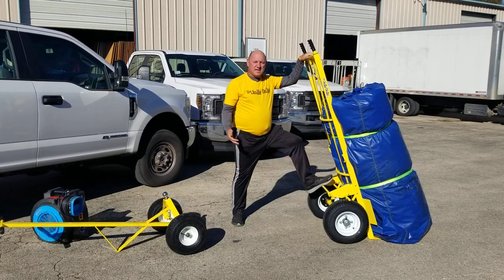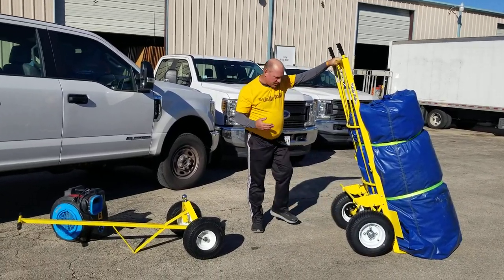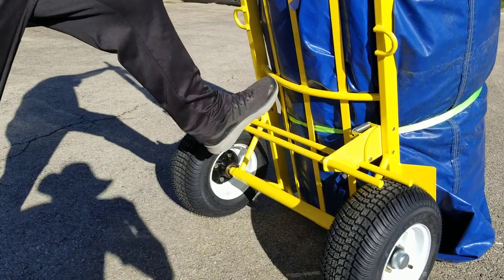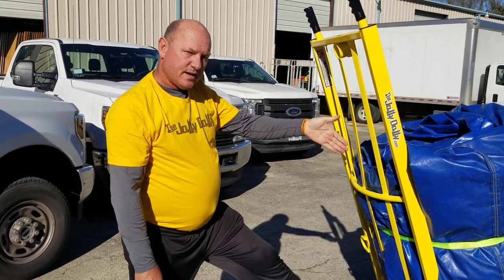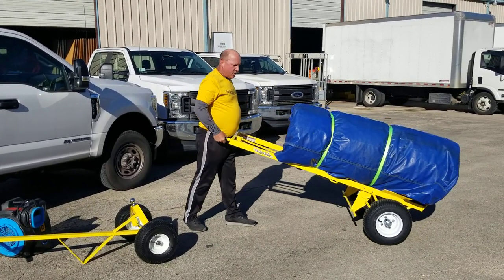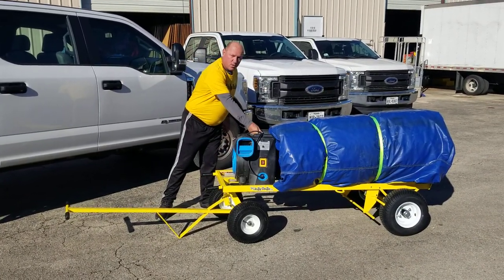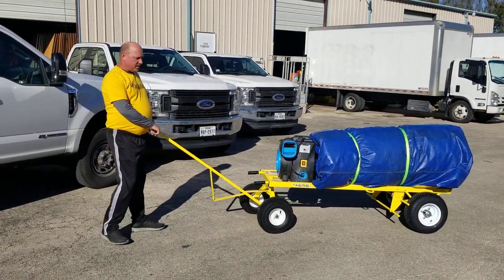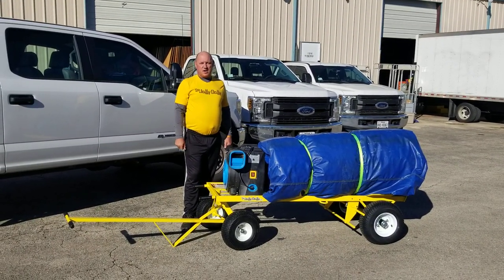What hand truck to use for the inflatable industry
Here I look at The Jolly Dolly and why it is a good hand truck to use to move your inflatables around.